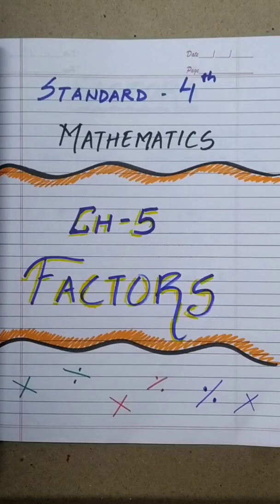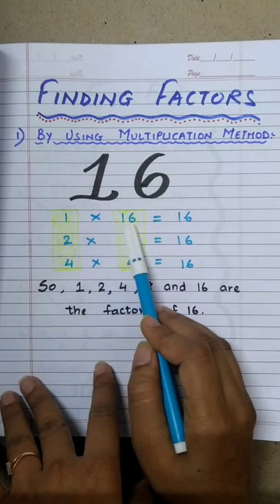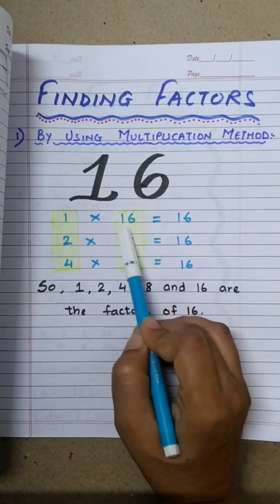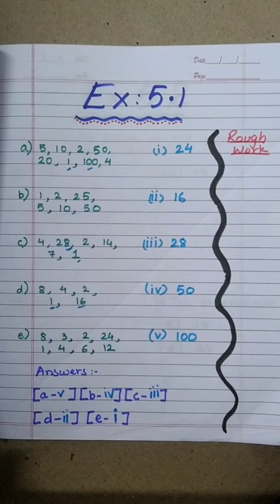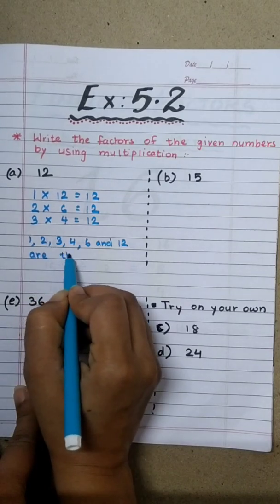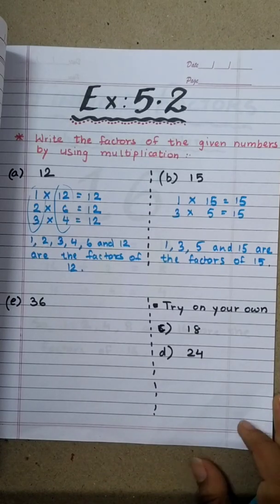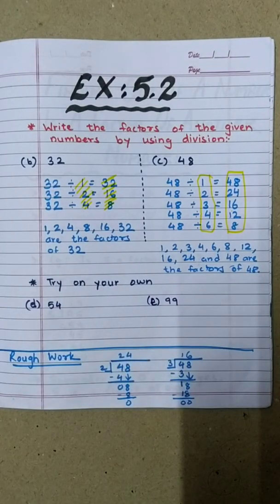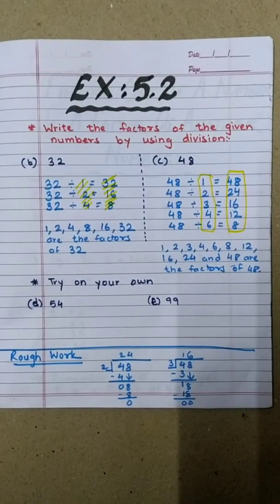Std 4 | Maths | Ch 5 Factors | Session 1